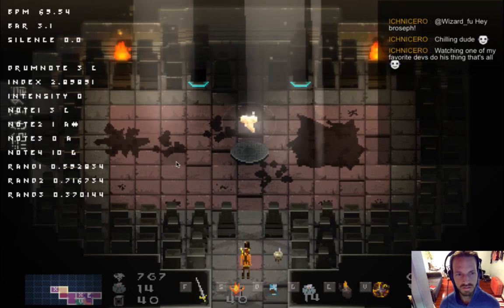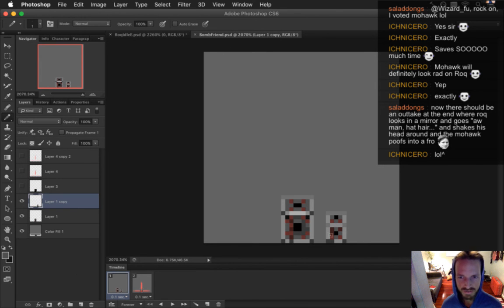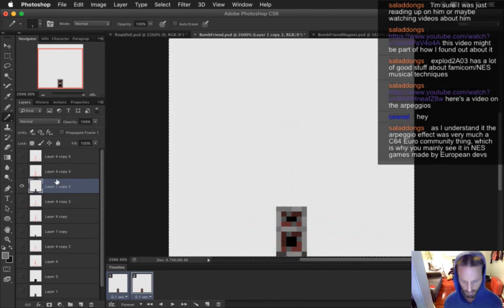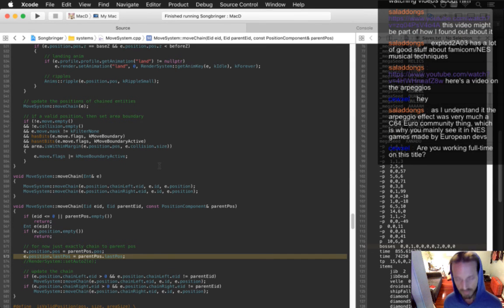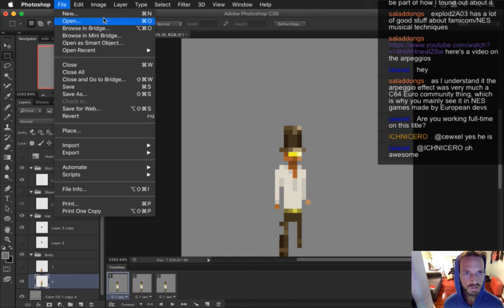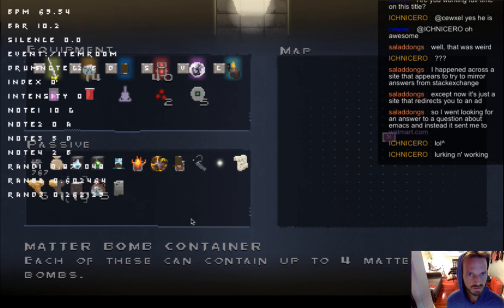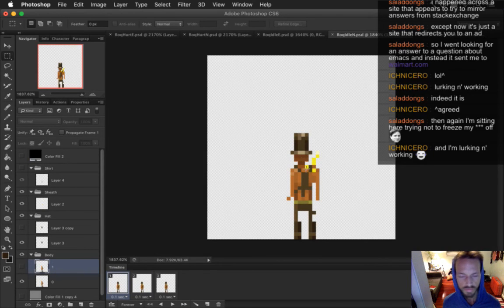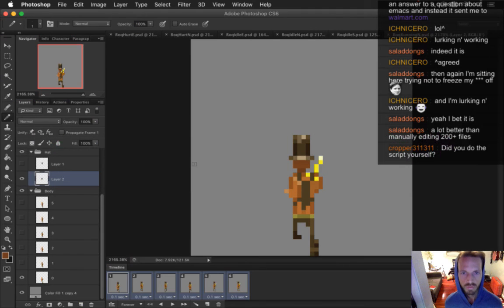Songbringer 518 - Pixeling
Developing the action RPG Songbringer. A Zelda-inspired, pixel-art, indie game made by one guy. Today: more pixeling.